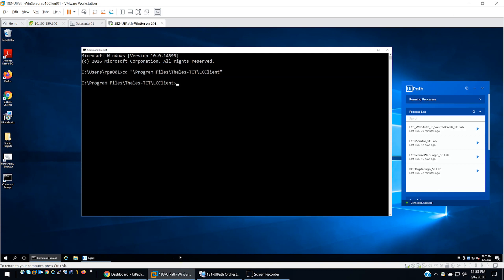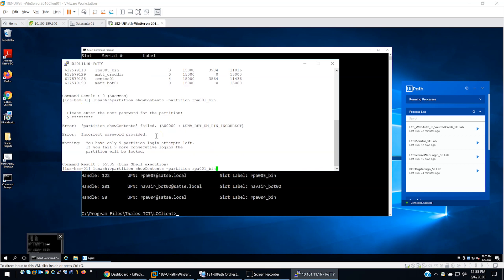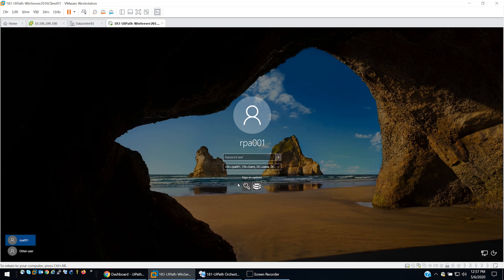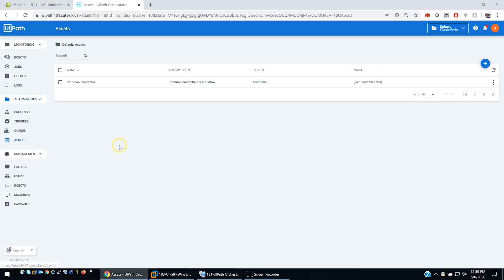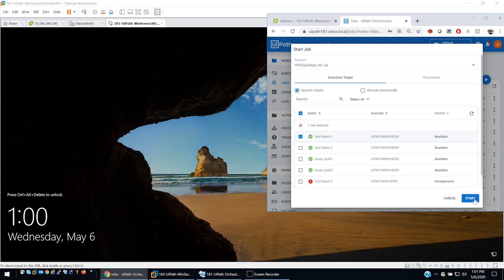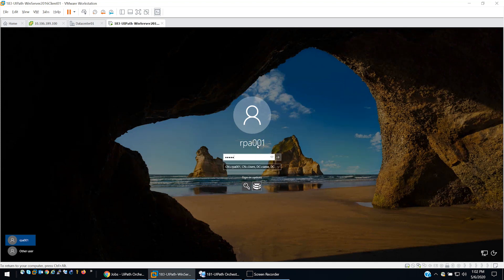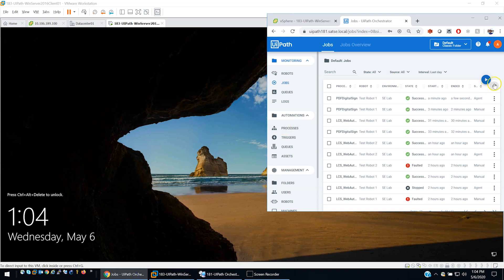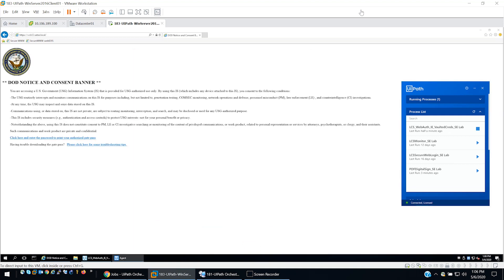Luna Credential System & UiPath RPA: Addressing Federal CAC/PIV Requirements with PKI Authentication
Traditional multi-factor authentication introduces roadblocks to technologies like Robotic Process Automation (RPA). The OMB Memo M-19-17 outlines a policy that requires management of digital identities of non-person entities such as software robots. This means that all software robots are required to have individual digital identities and credentials that are managed in the same fashion as traditional user identities. Although software robots cannot be issued a physical token, they can utilize multi-factor login capabilities through the use of a centralized, hardware security module-based authentication system.

This video demonstrates how Thales TCT’s Luna Credential System integrates with UiPath’s RPA platform to provide hardware-protected PKI credentials for software robots.